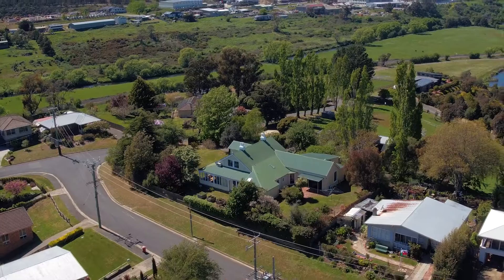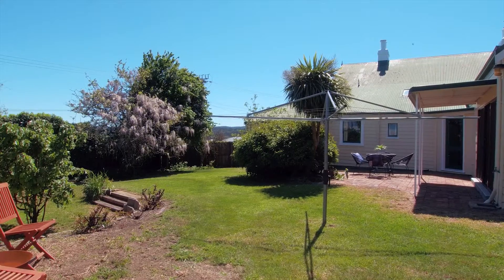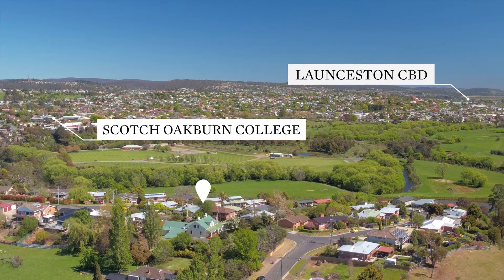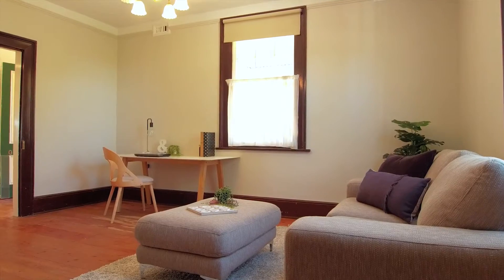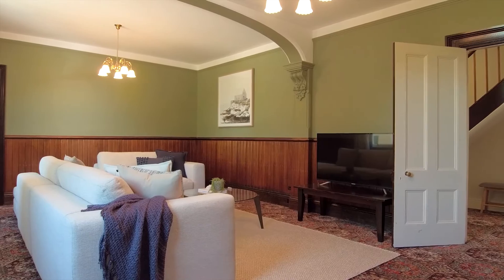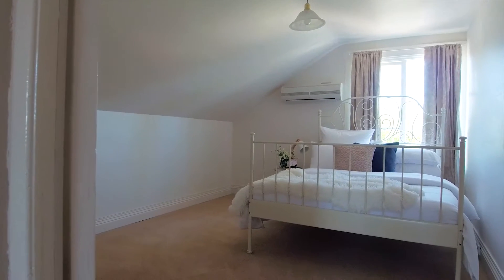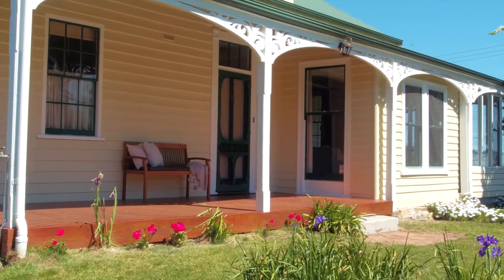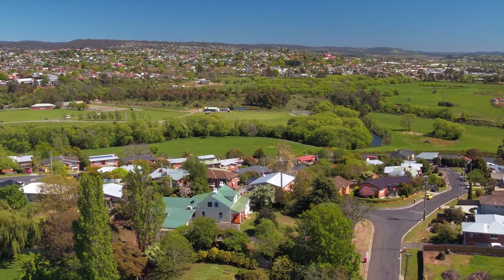*SOLD* Jessica Bryant and Tom Harrison Present - 66 Queechy Road, Norwood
“Queechy House”

Built C. 1840 and formerly the homestead and headquarters of a larger, thriving property knows as “Queechy Farm”, “Queechy House” sits proudly on approx. 2046m2 of land atop of Queechy Hill.

Lovingly maintained by the current owners, the property retains its fine timber detailing with many original features still being showcased revealing a deep connection to the homestead’s past.

Internally the property showcases a large north facing country sized kitchen, 6-7 bedrooms, 3 bathrooms, Summer and Winter lounges, Study and atrium styled Sunroom.

When outside the home you can certainly imagine the many generations of children playing amongst the trees and established gardens on this very special, secure parcel of land. Also externally is a timber workshop and carport.

Situated close to quality public and private schools and just a stone’s throw to “Stones Throw”, this property offers the opportunity for those who want to experience the rustic feel of country living without sacrificing the conveniences of living minutes from town.

Jessica Bryant - 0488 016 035
Tom Harrison - 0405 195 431